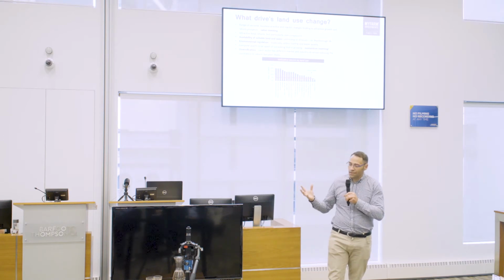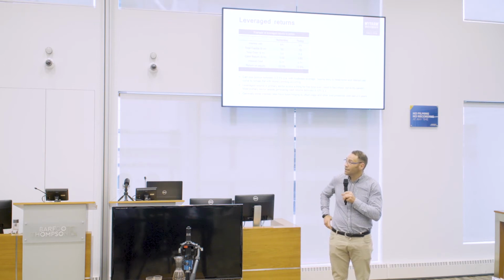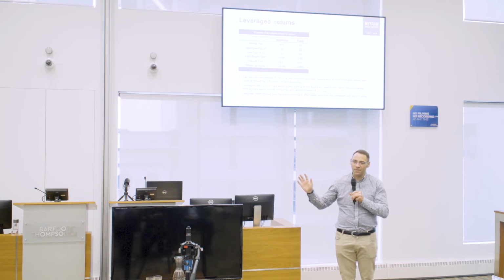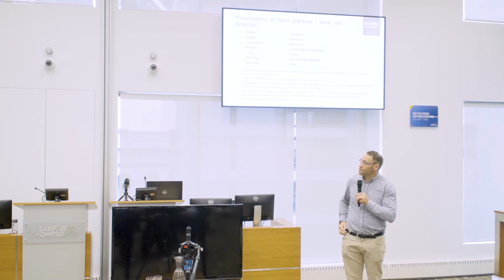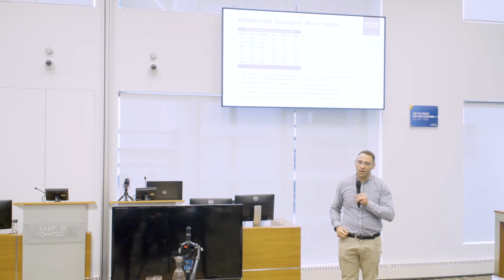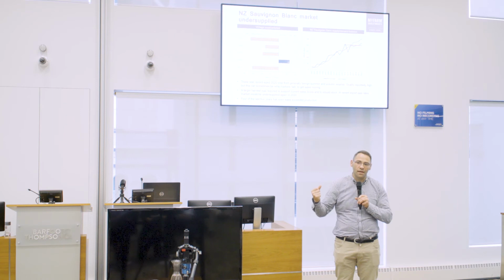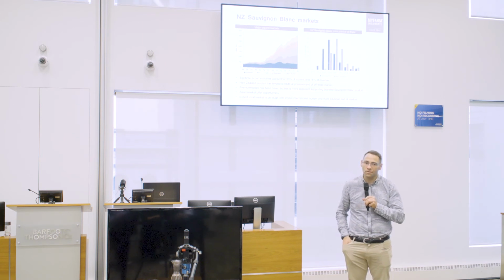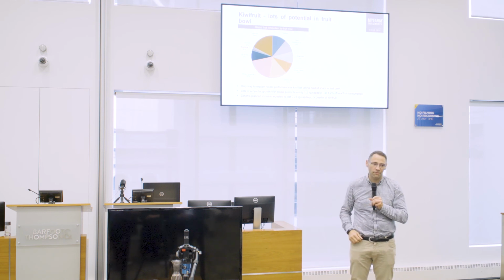Rural Investment Seminar - Con Williams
Wednesday the 18th of November, 5:30 pm at the Barfoot & Thompson Auction Rooms, 34 Shortland Street, Auckland Central Business District.